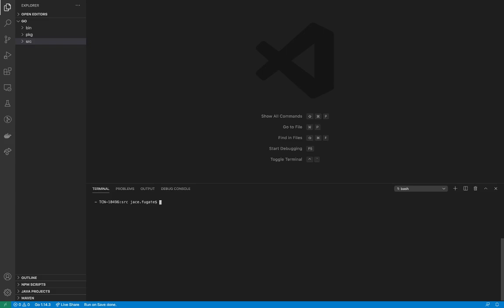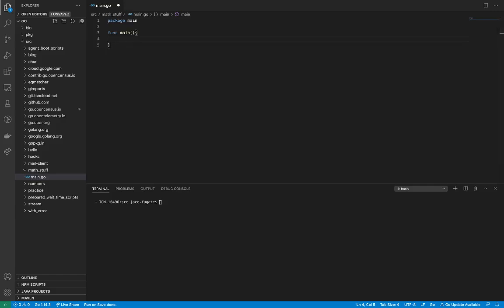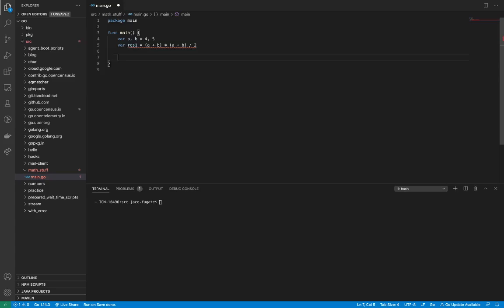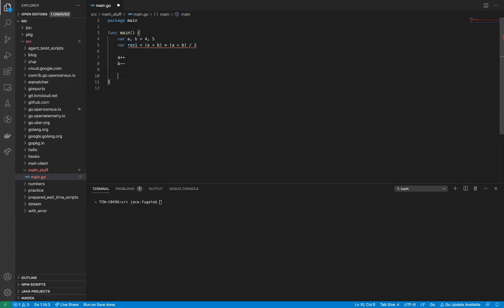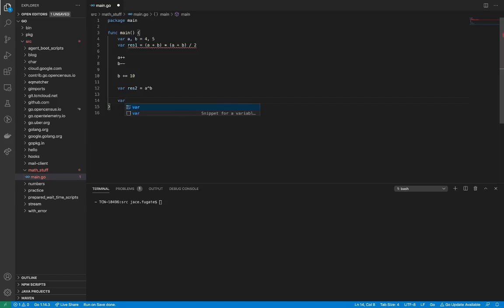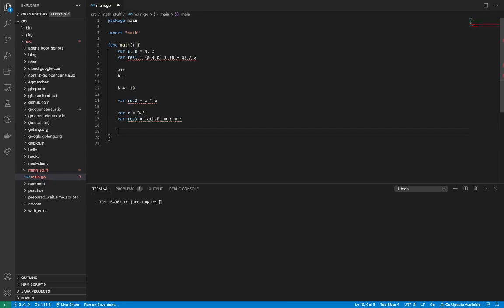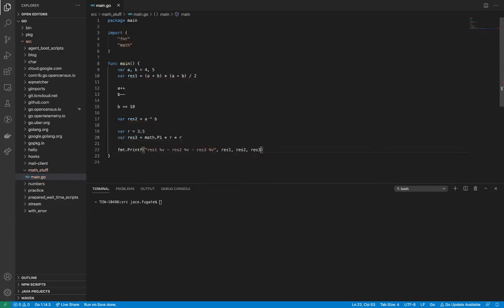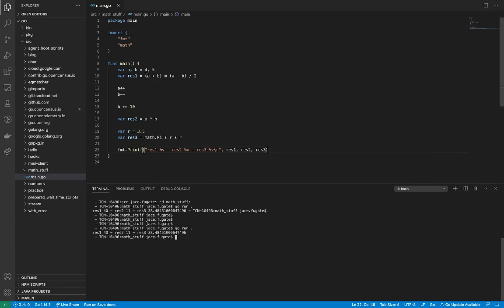Go Programming: Session 4.3 - Numeric Operations